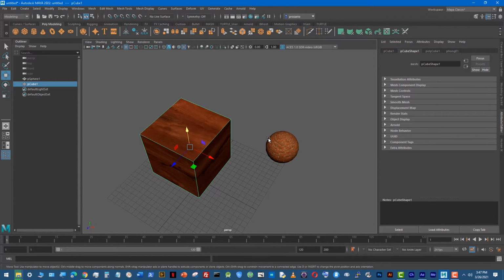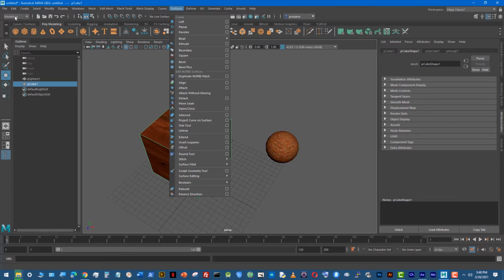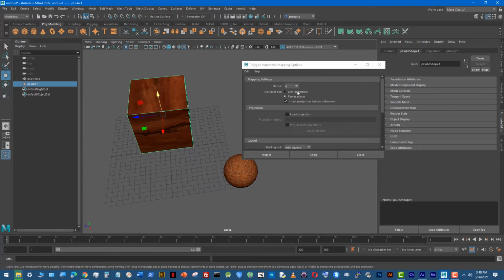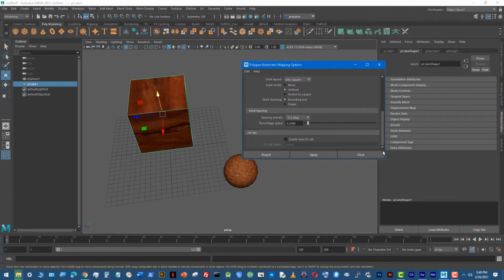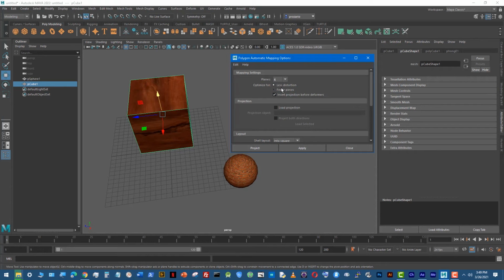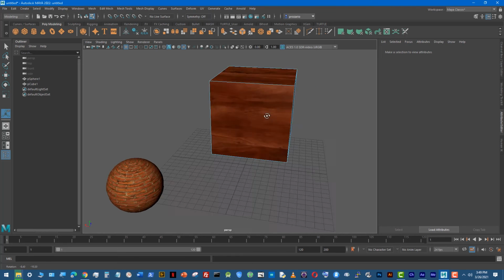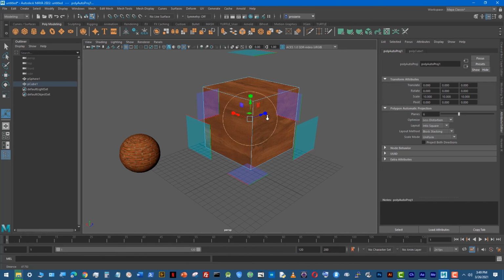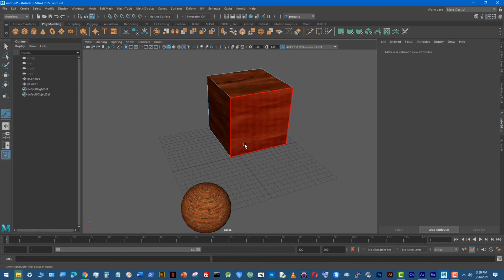Maya Tutorials Part 3: UV Projection Mapping Intro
Just a quick introduction using the UV Projection Mapping option in Maya.  You will do more in your assignments/homework with this technique.